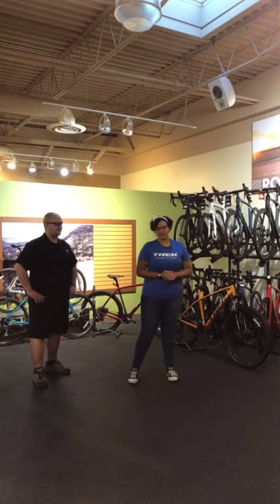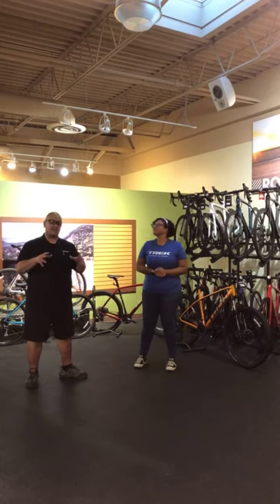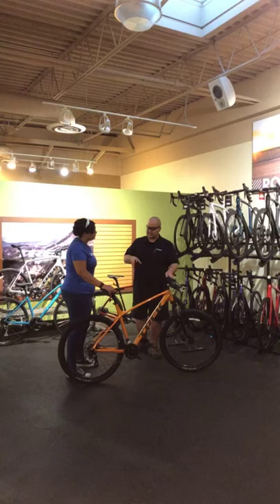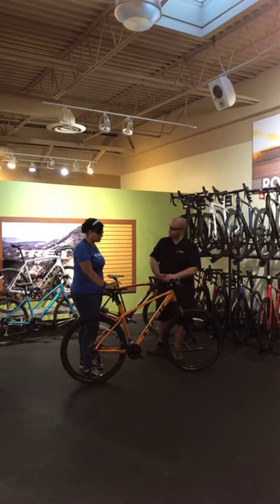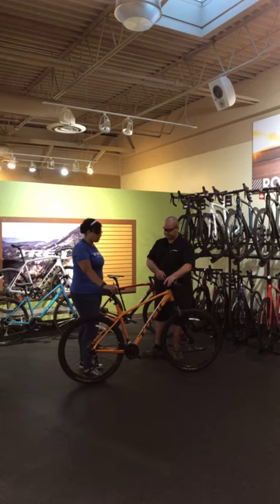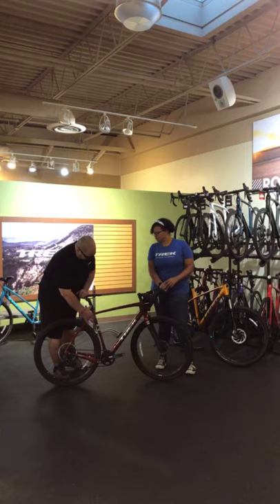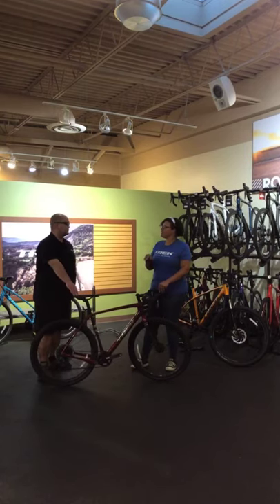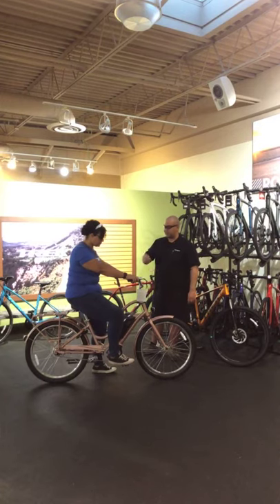Episode 1: Picking the Perfect Bike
Picking the perfect bike can be hard—especially when there are so many amazing options! This week on Learning with Alisha, we’ll discuss how to find your trusty steed and how to ensure you find a bike that fits.

Alisha is a novice cyclist who has a passion for sharing her experience and advice with new riders, with a focus on the BIPOC community.